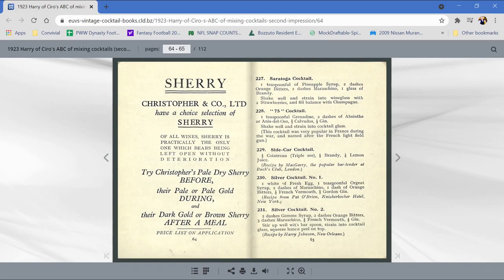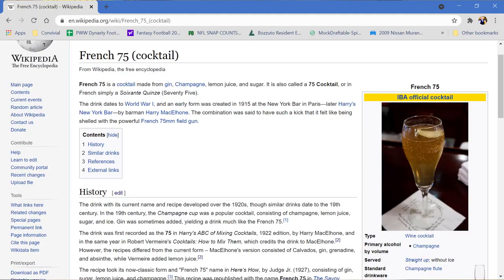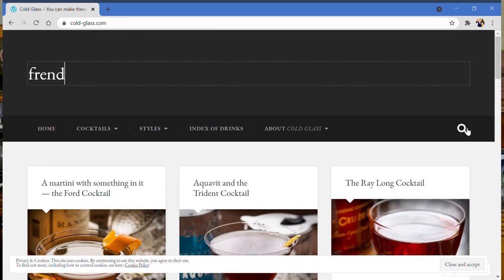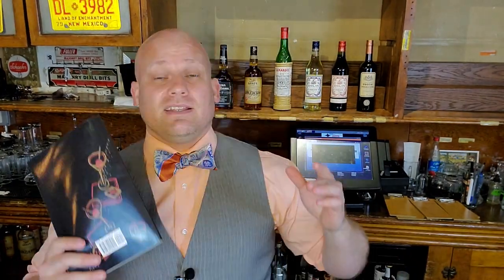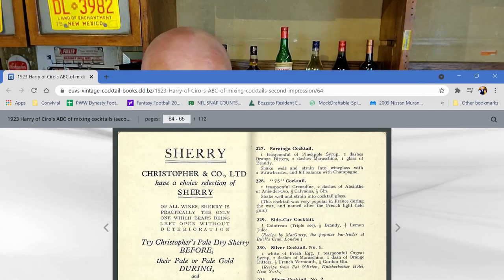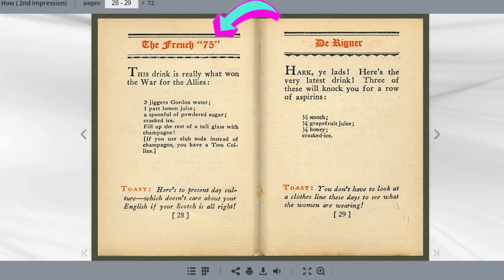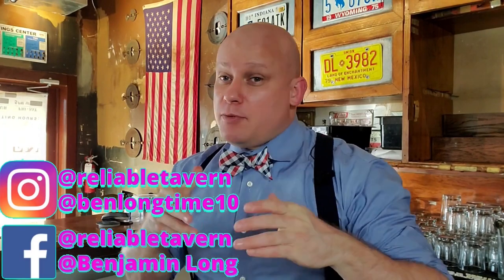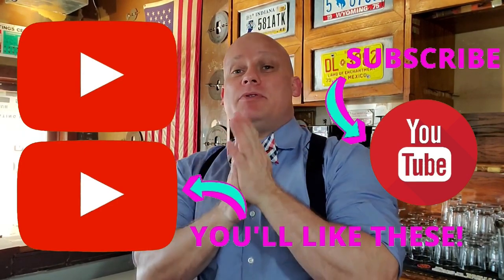RESEARCH COCKTAILS THE RIGHT WAY | REVISITING THE FRENCH 75 COCKTAIL HISTORY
It can be tough to research cocktails the right way. Not only are cocktail books old, 1st editions are expensive and many are not in print anymore. Wikipedia can be confusing, misleading, or incomplete. In addition, many research accounts don't include how the cocktail is served (is it up, on the rocks, in a flute?). It just isn't clear unless we get right into the cocktail books. This video revisits the French 75 cocktail and researches how it was served in the past, and what it's original recipes were. See below for  some great websites to see cocktail books digitally or read great articles about the history of many drinks. Enjoy!

EUVS Vintage Cocktail Book Website
Savoy Cocktail Book French 75

CHAPTERS:
00:00 Intro
04:20 Harry of Ciro's Version of the French 75
05:55 Judge Jr's Here's How 1927 French 75
07:00 Savoy Cocktail Book French 75
09:00 Doug Ford's Research

//RESOURCES FOR YOUR BARTENDING JOURNEY
Regarding Cocktails by Sasha and Georgette Petraske
OR FOR YOUR COPY EMBOSSED AND SIGNED BY GEORGETTE

Cocktails: How to Mix Them by Robert Vermiere First Published 1922

ABC of Mixing Cocktails by Harry McElhone First Published 1922
THIS IS A RECIPE ONLY ABRIDGED VERSION. THE ORIGINAL IS HARD TO FIND

Here's How by Judge Jr Fist Published 1927 (it's rare and expensive!)

The Savoy Cocktail Book By Harry Craddock

Liquid Intelligence: The Art and Science of Making the Perfect Cocktail

Charles Baker: The Gentleman's Companion No. 2 or Jigger, Beaker, and Glass: Drinking Around the World

Meet my Mentor Sasha Petraske while he discusses creating Milk and Honey Bar and makes a Bees Knees cocktail, while measuring free hand by eye!! At Dutch Kills Bar in NYC

//PRODUCTS WE USE THAT YOU MAY WANT

COCKTAIL KINGDOM JULEP STRAINER

BeeHive 2.5oz Graduated Jigger

Cocktail Kingdom Paddle Bar Spoon

COCKTAIL KINGDOM HAWTHORNE STRAINER

COCKTAIL KINGDOM 4 PRONG HAWTHORNE STRAINER

250 mL GRADUATED CYLINDER

ICE CUBE MOLDS FOR YOUR FREEZER
1" CUBES
OR 2" CUBES
OR SPHERICAL CUBES

TINS - MAKE SURE YOU GET 28oz AND 18oz (not 16oz) IF YOU  LIKE THE BEN'S SYSTEM OF SHAKING
Cocktail Kingdom Weighted Shaking Tins 28oz/18oz (Very Nice, but you pay for it)

Barconic Shaking Tins 28oz/18oz (Reasonably Priced